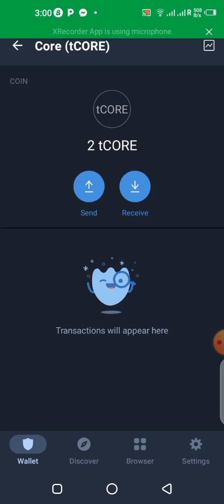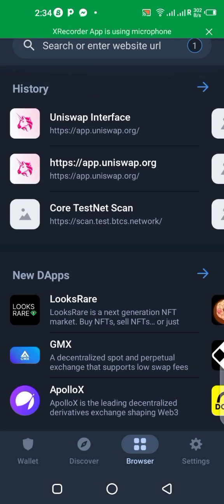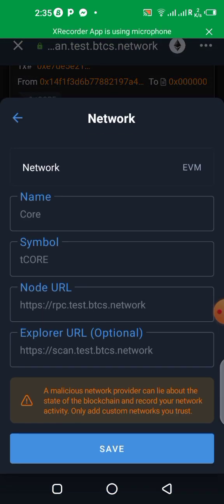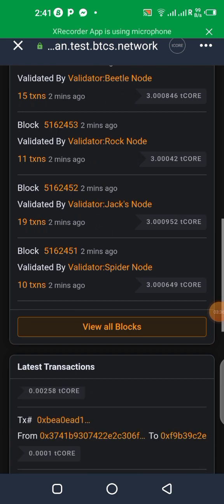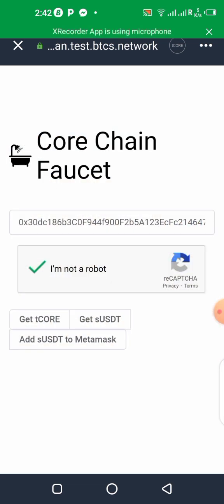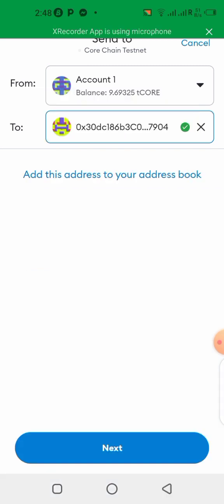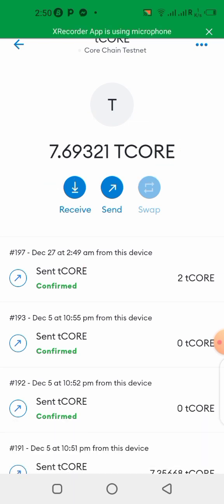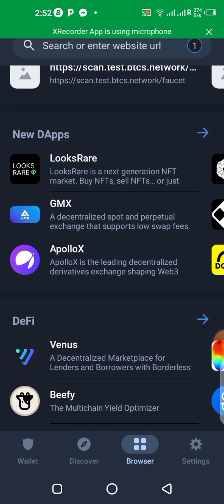Add Satoshi Core chain on Trust Wallet | make transaction on the satoshi core chain via trust wallet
In this video i will show you how to add the CORE network on trust wallet.

JOIN OUR:
CORE Community on WhatsApp(open group):